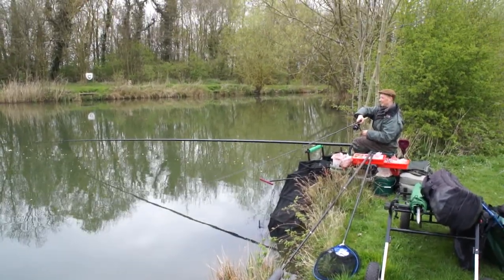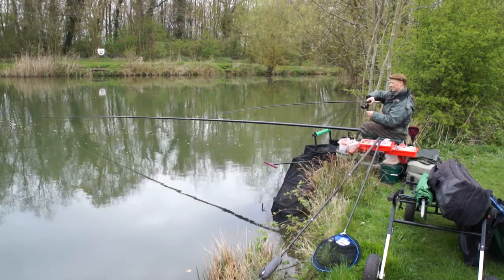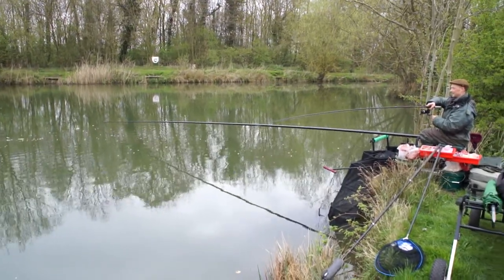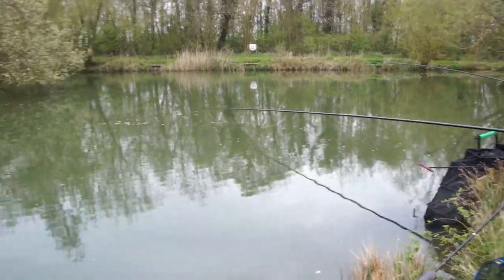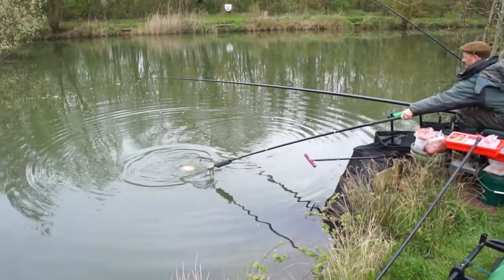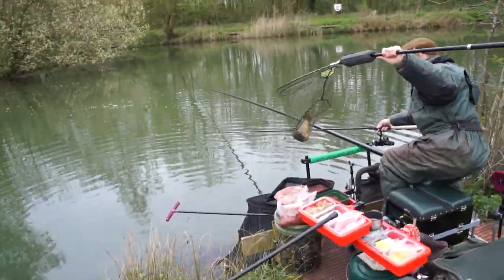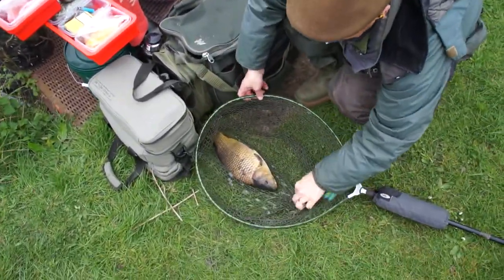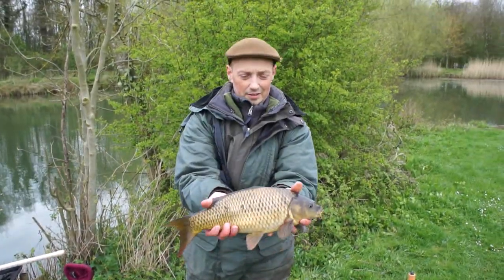ASHPOLE 5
ANDY IN A CARP